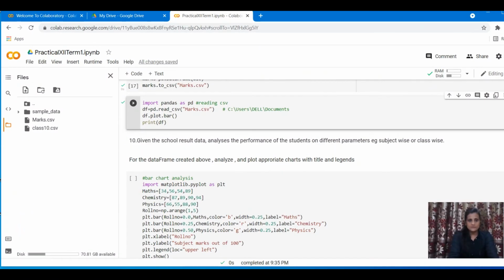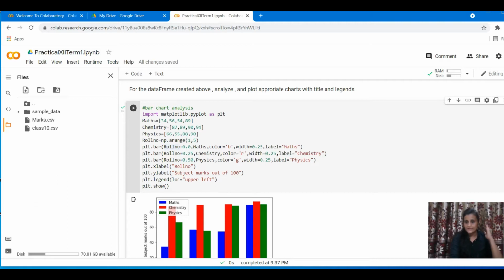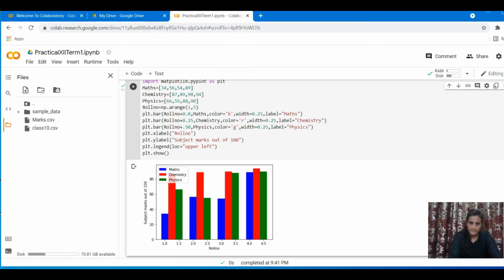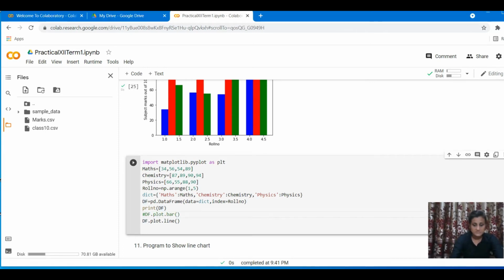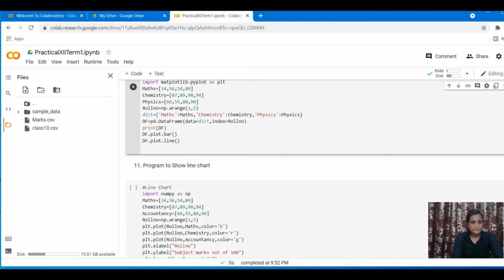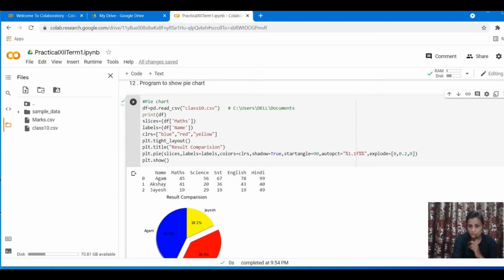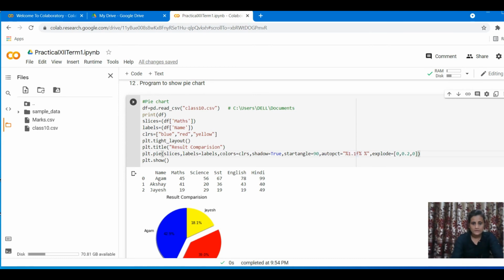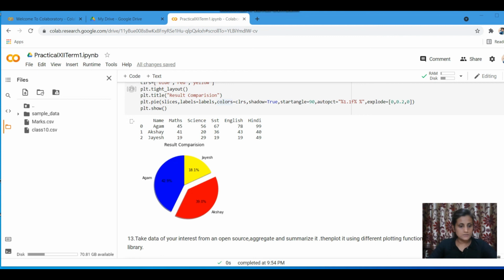CLASS XII IP Practical Programs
Visualization of Result DataFrame ,and Plotting bar ,line and pie chart